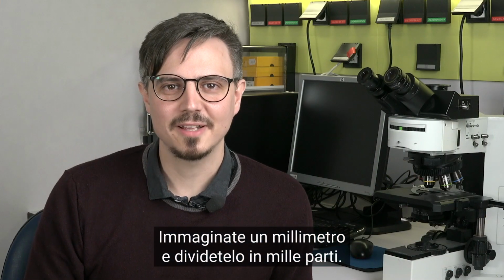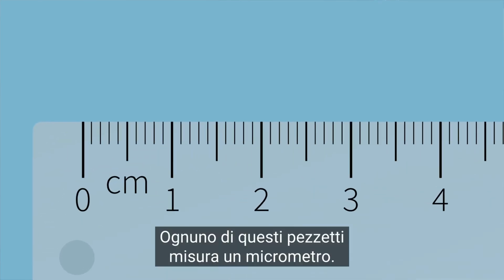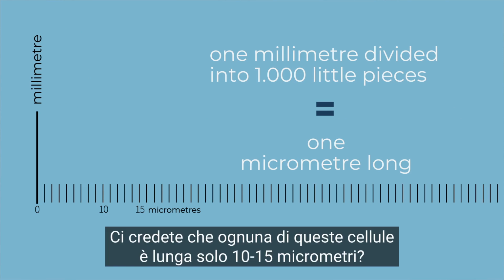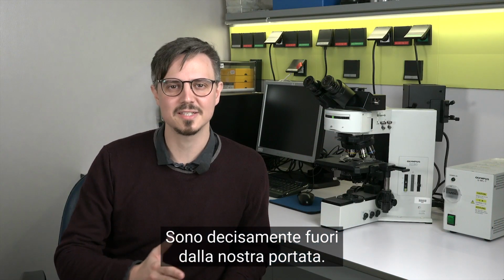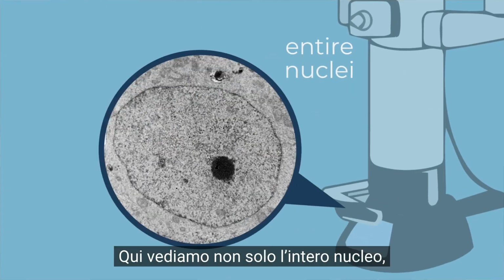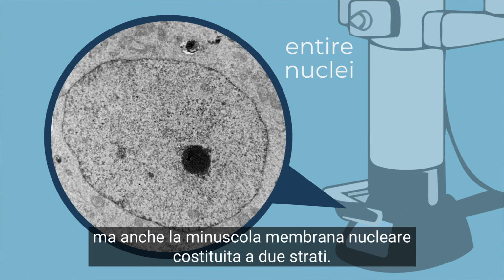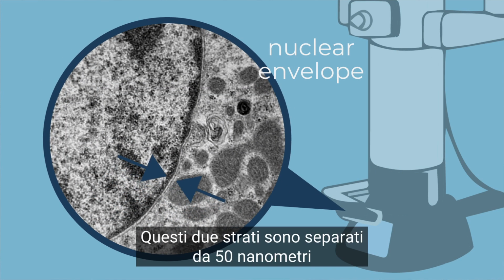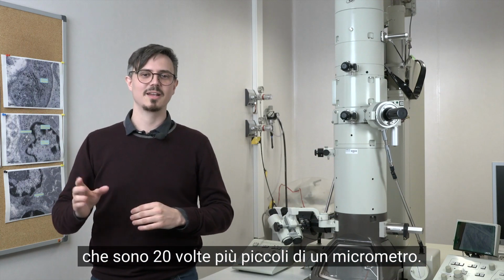STARS GAME - Microscopi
Microscopi
Il video, prodotto nell’ambito del progetto STARS GAME, spiega cosa sono i microscopi, quali sono le componenti principali, come funzionano e le principali tipologie di microscopi.
STARS GAME (InveSTigating As Researchers at School is a GAME) è un progetto triennale che ha l’obiettivo di sviluppare nelle scuole delle attività innovative, con le metodologie del Game-based e Inquiry-based learning, nell’ambito delle discipline STEM. Il progetto, co-finanziato dal programma Erasmus+ dell'Unione Europea, è coordinato dalla Fondazione AIRC per la ricerca sul cancro ETS e vede la collaborazione di quattro organizzazioni internazionali: l’Helmholtz Zentrum Munich, Idibell - Fundacio Institut D'Investigacio Biomedica De Bellvitge e il partner sloveno Eda 6.
Le attività coinvolgono studenti tra i 10 e i 13 anni e i loro insegnanti in quattro Paesi, negli anni in cui il programma scolastico di Scienze è incentrato su una conoscenza più approfondita delle tre scienze - Biologia, Chimica e Fisica - e del metodo scientifico.
Scopri di più 👉 project.starsgame.eu